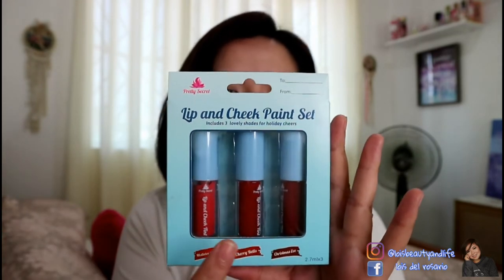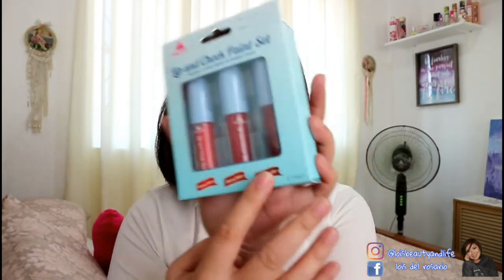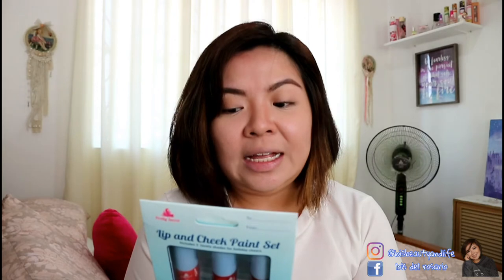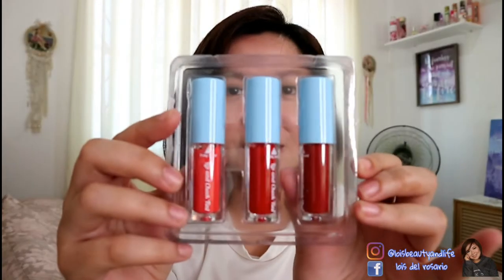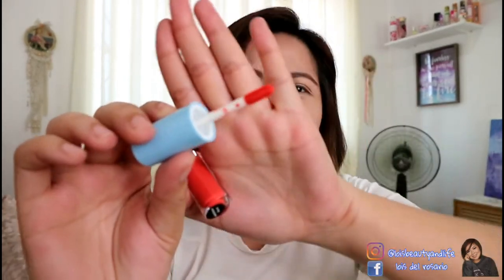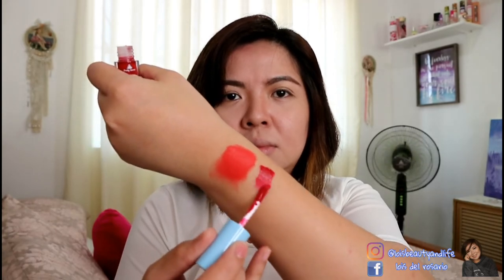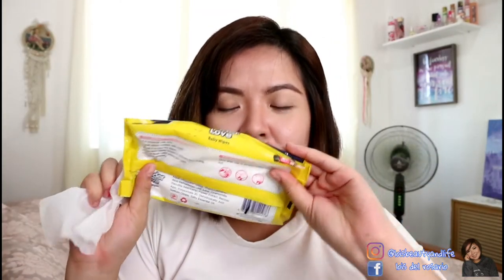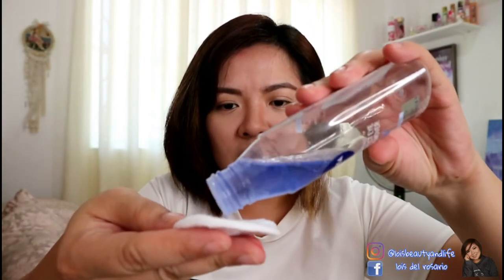Lip and cheek paint by PRETTY SECRET 1st impression & review! AFFORDABLE PRODUCT REVIEW PHILIPPINES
Hey!

I hope this video finds you helpful.

Watch this in HD gorgeous!

I am not a professional make-up artist. I am a make-up enthusiast. I just love putting make-up on. I'm your kikay girl nextdoor! 😍

Some products may work for me but may not work for you or vise versa. 😊

I just love taking good care of my skin. 😊

Not a professional cook, I just love eating and experimenting! 😊

Much love,

LOIS

STAY GORGEOUS AS ALWAYS! :)